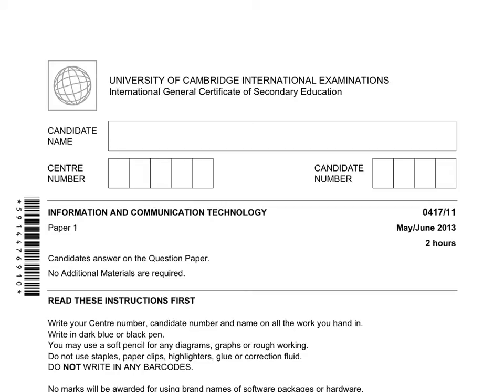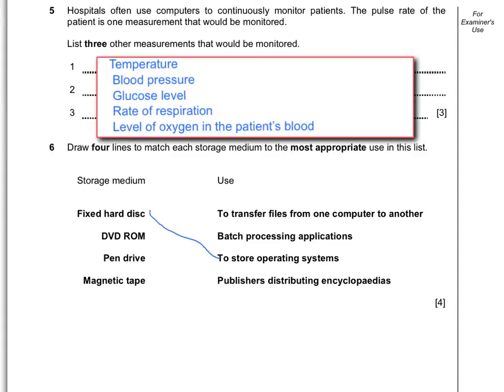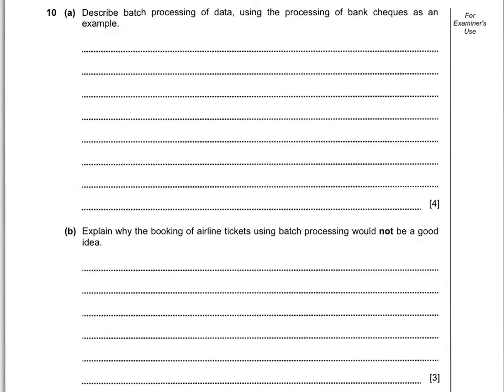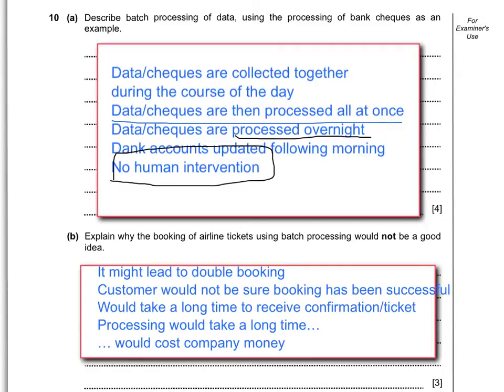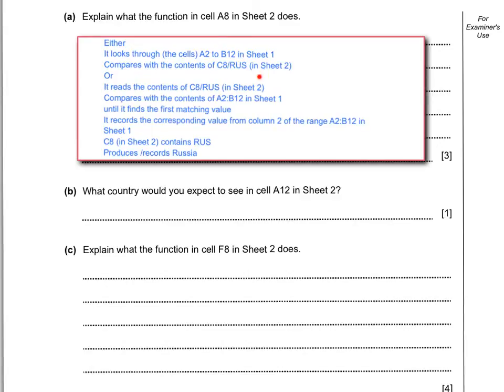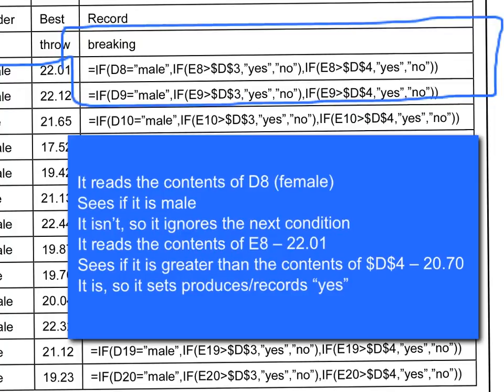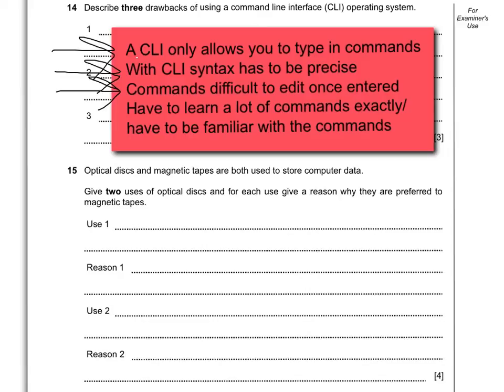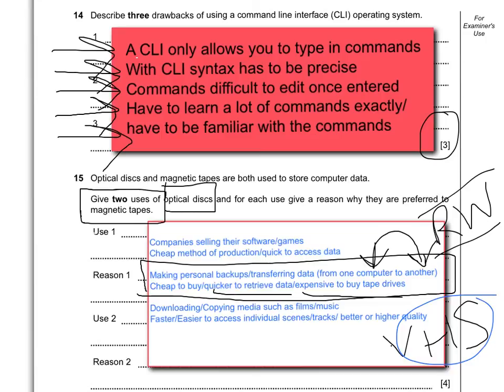Masters IGCSE ICT Theory Tips #3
This is theory paper explanation focuses on 'Spreadsheet' questions and using the "Batch Processing", "Sensors" & "Storage Media"' in for May/Jun 2013.